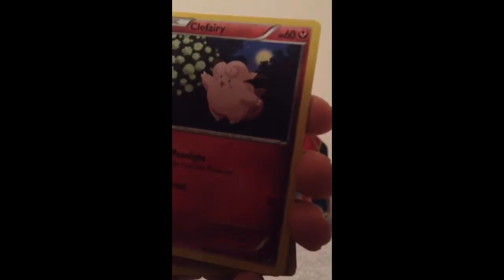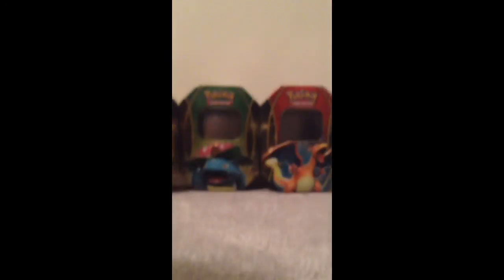Pokemon Episode 68 opening a furious fist pack